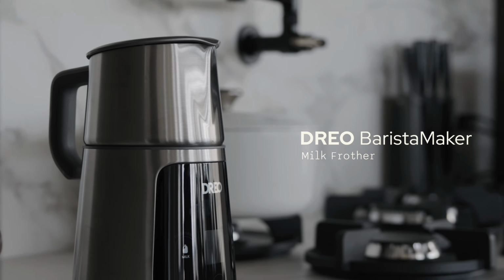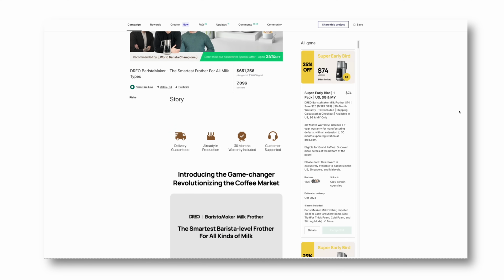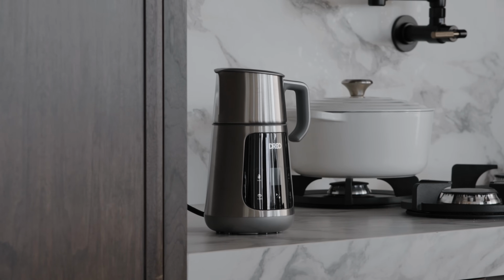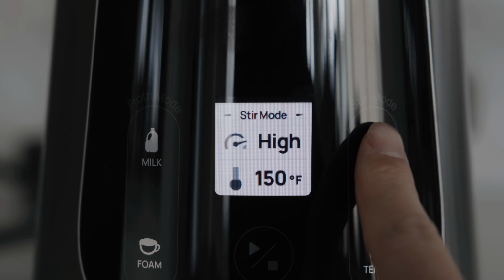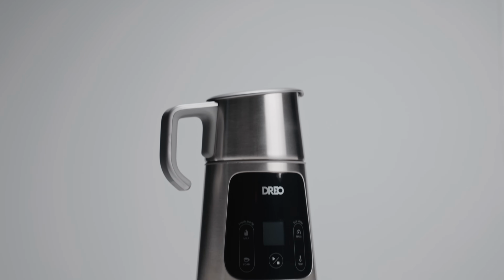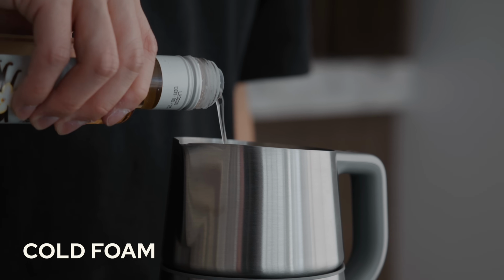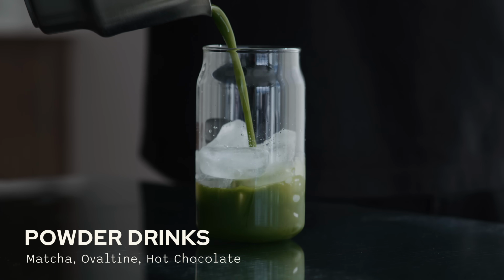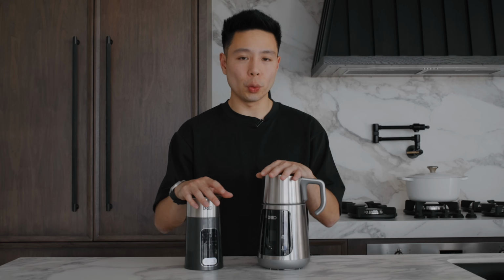My Secret to Making the Best Coffee & Tea Drinks at Home!